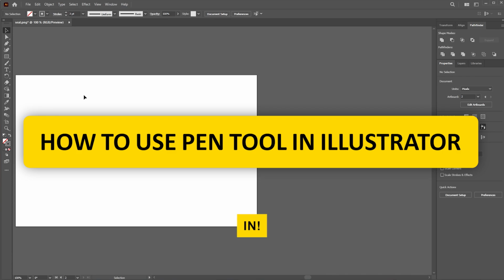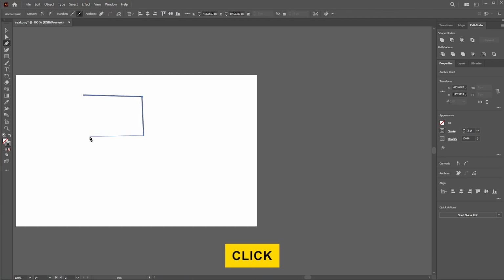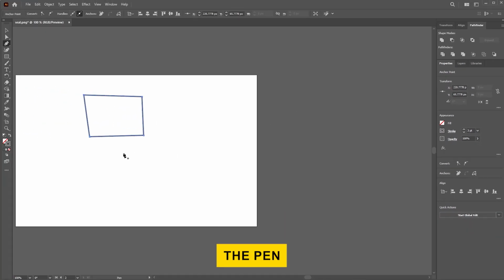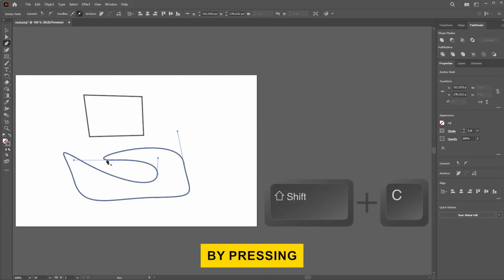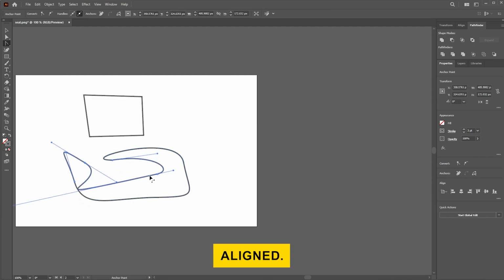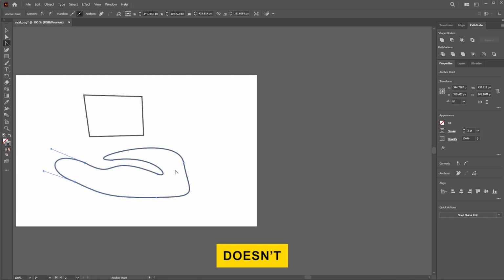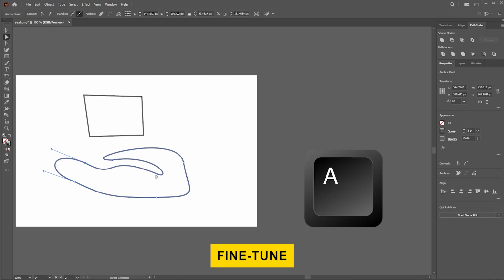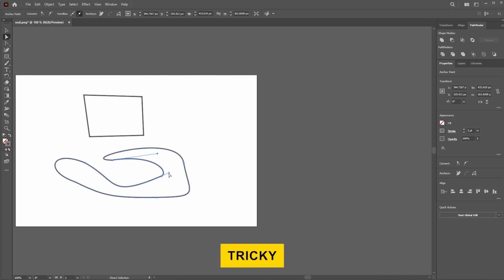Learn How to Use the Pen Tool in Adobe Illustrator (Easy Beginner Tutorial)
Learn How to Use the Pen Tool in Adobe Illustrator with ease! This super easy beginner tutorial will have you creating awesome shapes and curves in no time.

Timestamps:
00:00: Introduction to the Pen Tool
00:15: Creating Anchor Points
00:29: Making Curves with the Pen Tool
00:42: Using the Anchor Point Tool
00:56: Fine-Tuning with the Direct Selection Tool
01:27: Mastering the Pen Tool

What you will learn:
In this video, you'll discover how to use the Pen Tool in Adobe Illustrator to bring your creative visions to life! Imagine being able to draw anything from your favorite cartoon characters to a beautiful skyline of Rome with precision?

You’ll learn how to create and connect anchor points to form shapes, as well as how to customize these shapes with strokes and fills that pop with color. Smooth out those curves like you're driving along Route 66, using handy techniques to make your designs look professional and polished.

Ever wished those stubborn lines would just obey your command? This tutorial’s got your back, showing you step-by-step how to make those lines flow as smoothly as gelato on a hot summer day. Let’s unleash your inner artist!